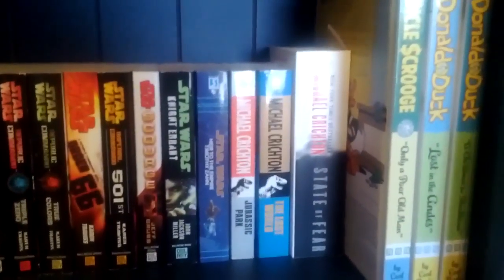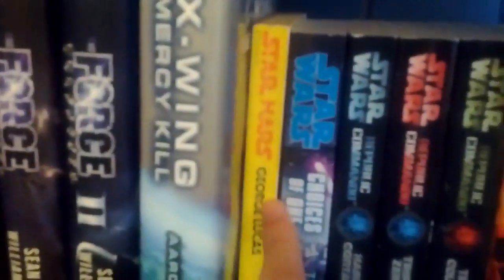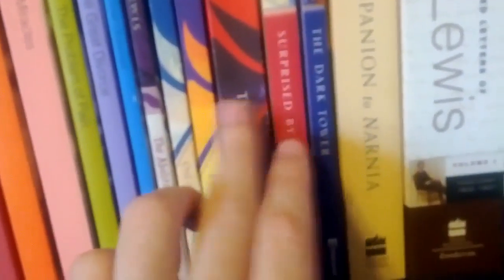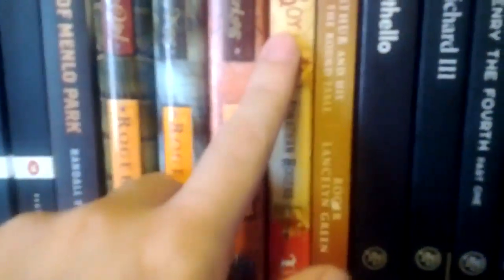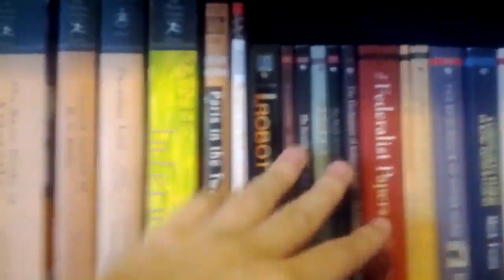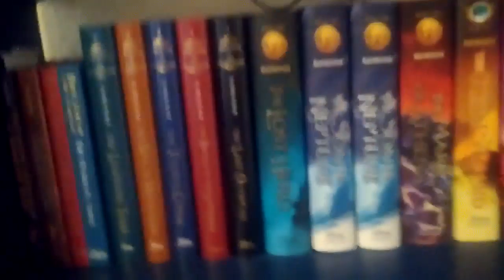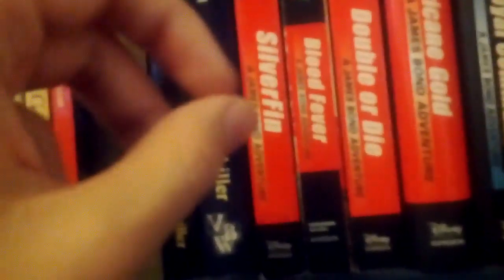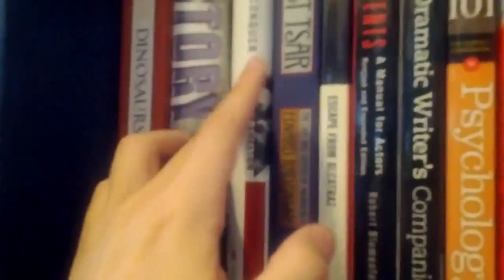Most of My In Room Library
I love to read, here was my childhood book selection!